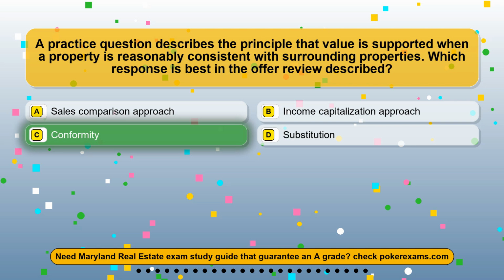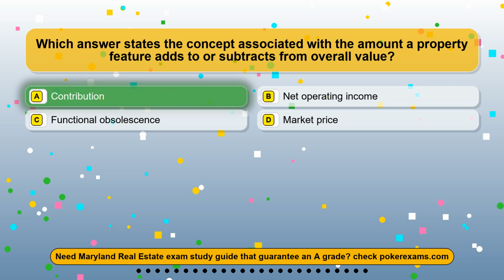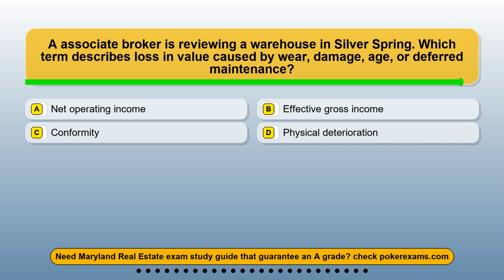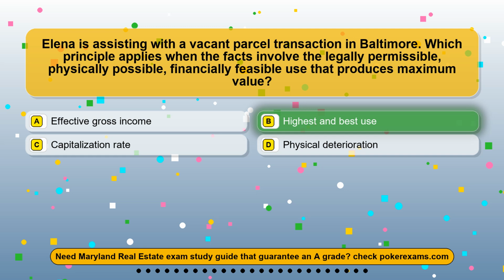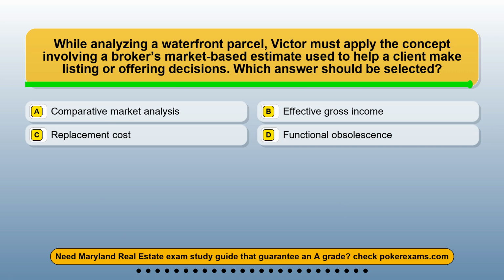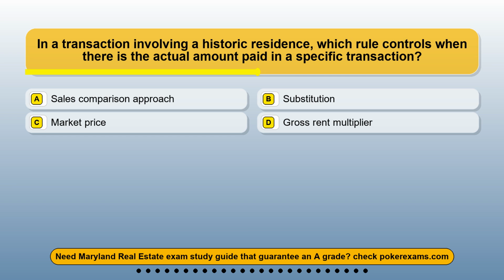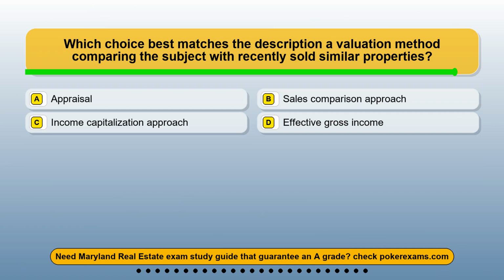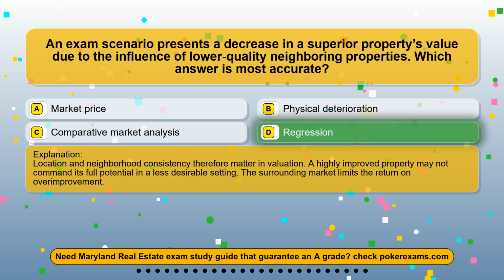Cost Approach Appraisal Questions